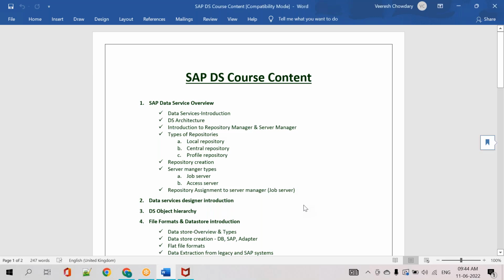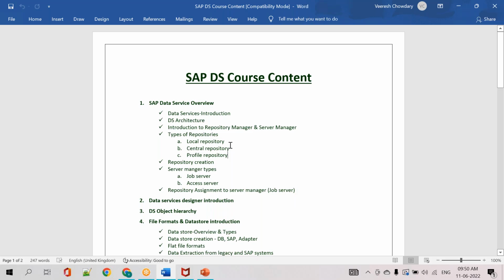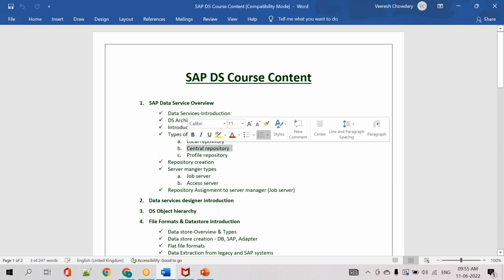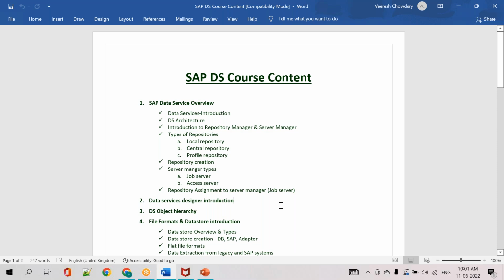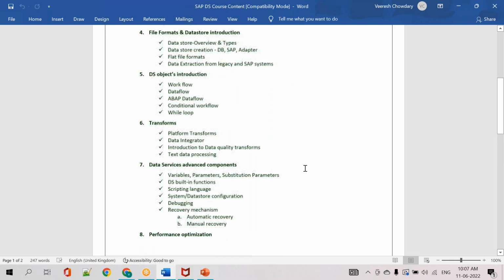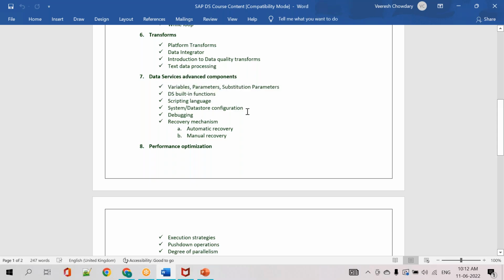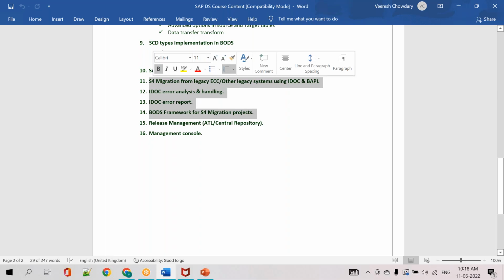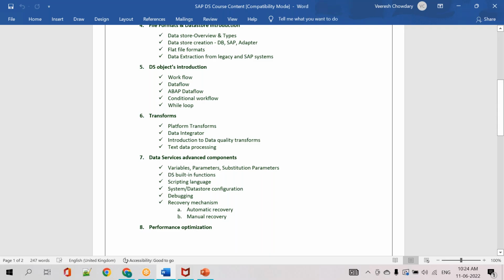01 sap bods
sap bods
sap bods integration
sap data migration
sap data services